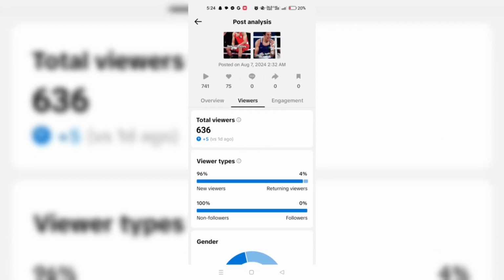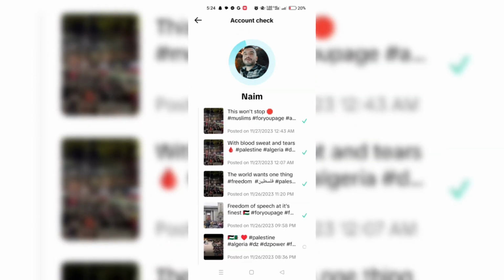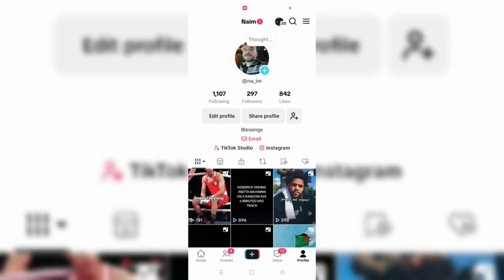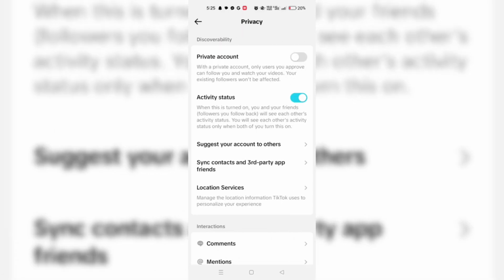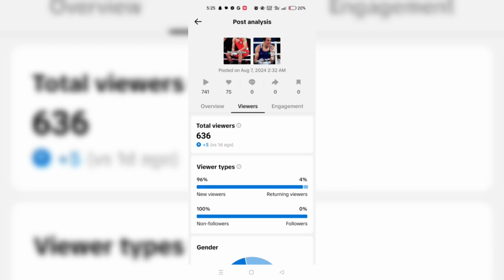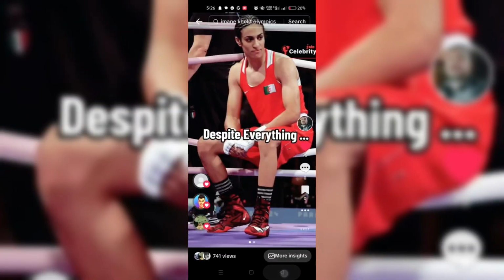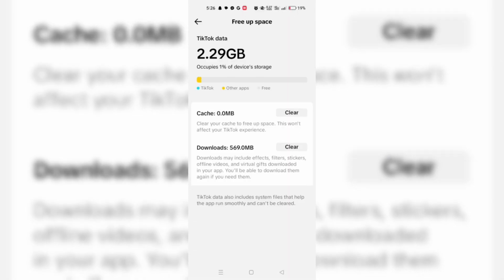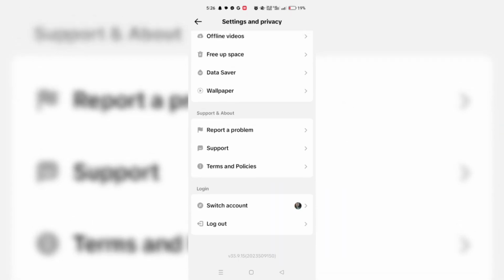How to Fix TIKTOK Video Uploading Problem | TIKTOK Zero View Problem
In this video I will should you exactly:
How to Fix Tiktok Video Uploading Problem
TikTok Video Uploaded but Views are Zero
TikTok Zero View Problem